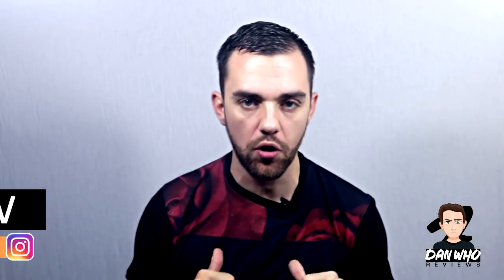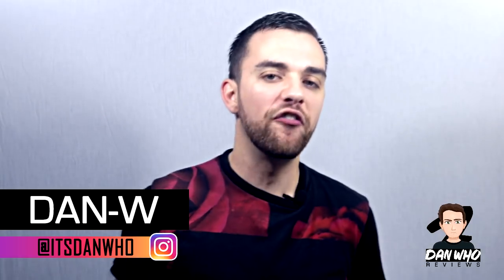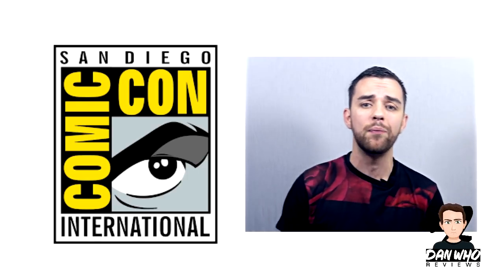Marvel Legends Predictions SDCC 18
San Diego Comic Con 2018

Wednesday 18th July - Preview Night:
(6PM Pacific Time) (2AM UK Time)

Thursday 19th July -Hasbro Breakfast:
(8AM Pacific Time) (4PM UK Time)

Saturday 21st July - Hasbro Panel:
 (4PM Pacific Time) (12AM UK Time)

*Apologies for the voice syncing errors, I didn't have time to re-render the video and wanted to get this video uploaded before the con started.